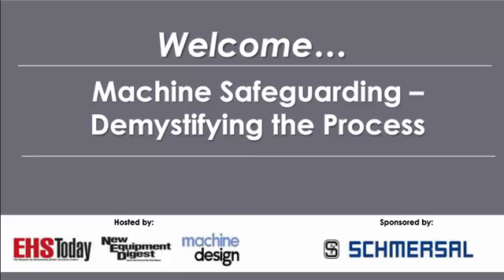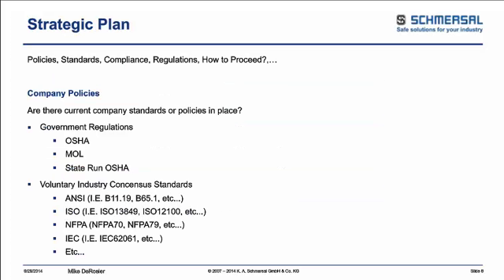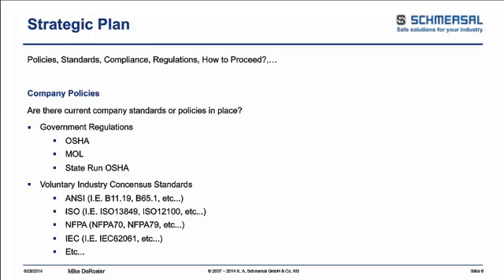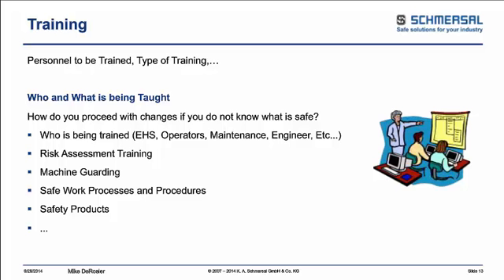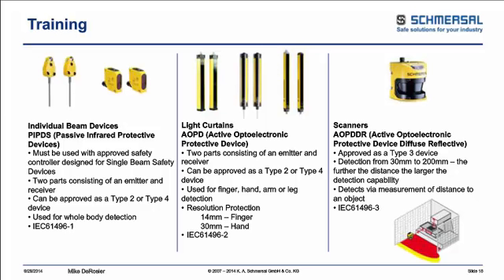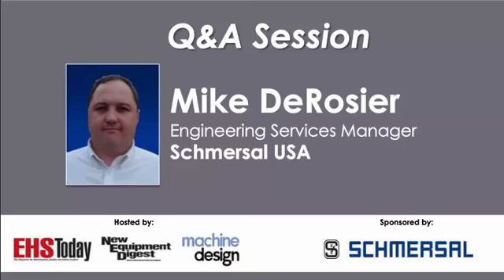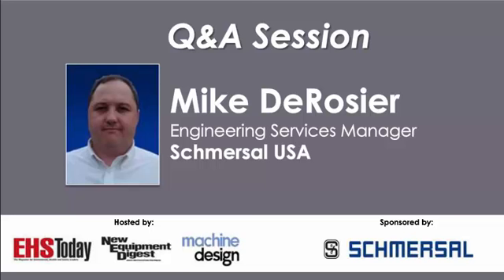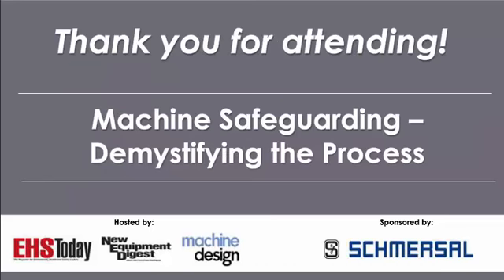Webinar: Machine Safeguarding - Demystifying the Process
A recording of the one hour webinar titled: Machine Safeguarding - Demystifying the Process. The focus of this webinar is the development and implementation of a machine safeguarding plan.

Originally presented on September 29, 2014